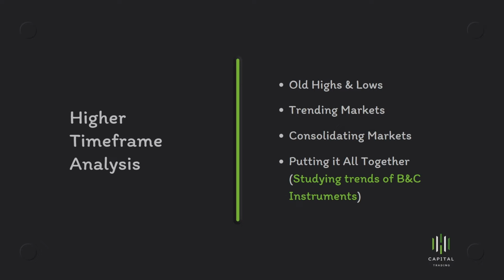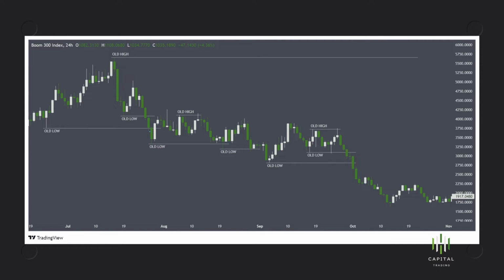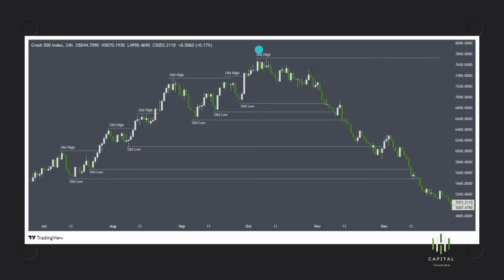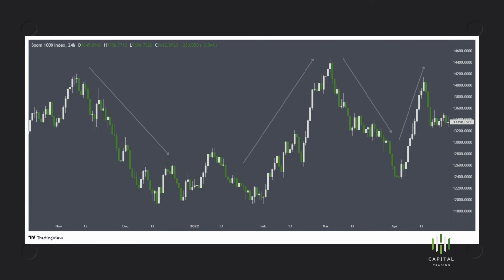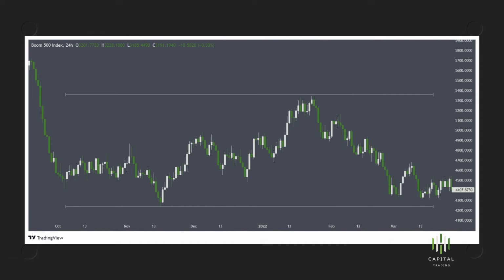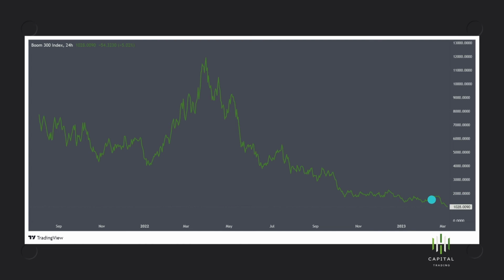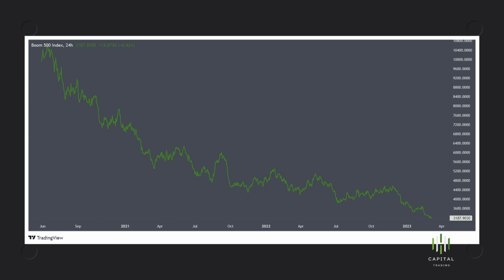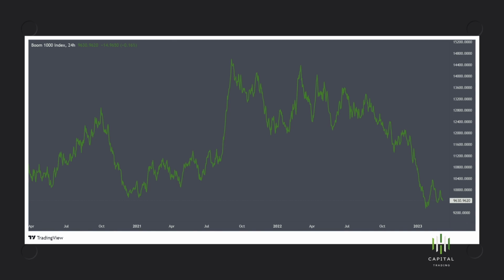3. Higher Timeframe Analysis Boom & Crash Capitalizer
Watch as we find a more strategic way of analyzing higher time frames and identifying trending and consolidating markets.